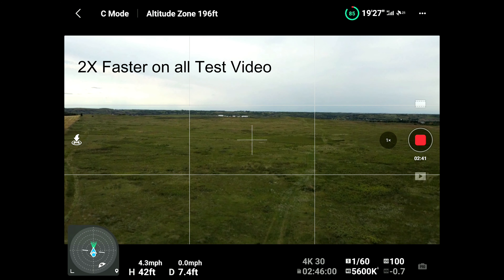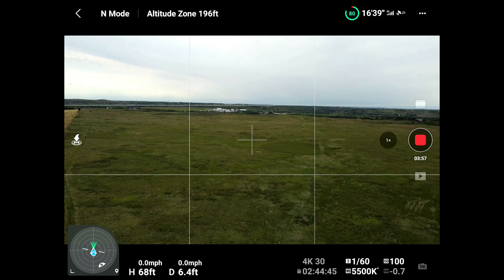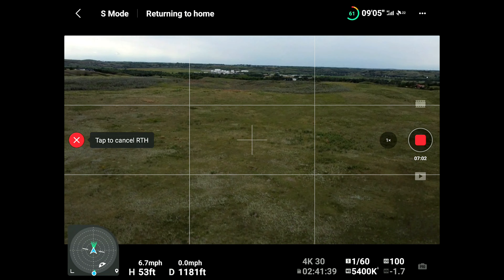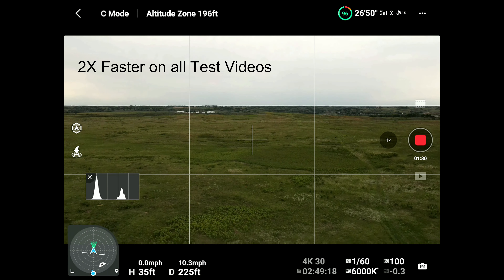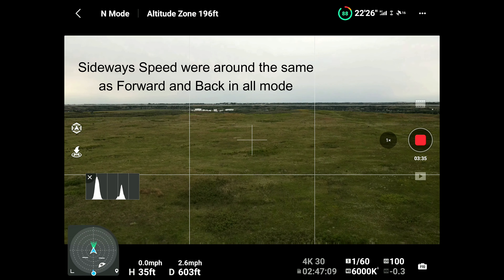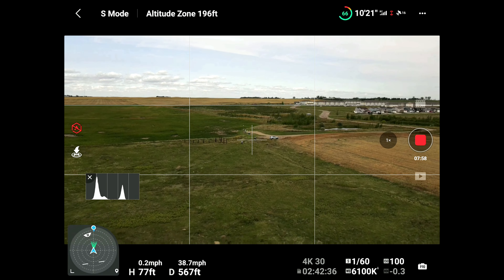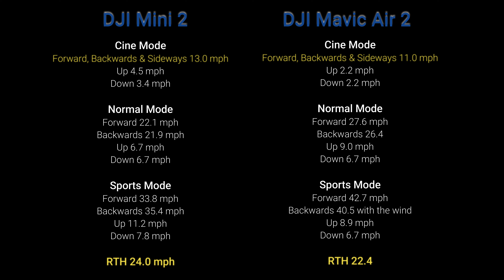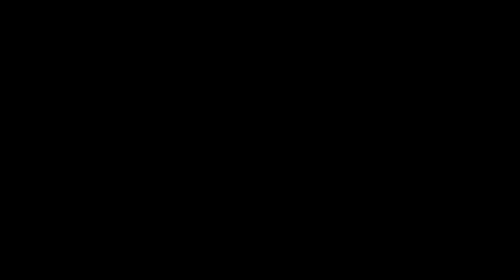Mini 2 & Air 2 Cine, Normal & Sports Mode Speed Test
I have had the Mini 2 since the end of December and have always wanted to check the different in speeds in each mode.  I thought that the Air 2 would be faster in all modes, but that isn't the case.  The Air 2 is slower in Cine and RTH modes.  Surprise Surprise!!

0:00 Intro
0:13 Start
0:57 Mini 2 Cine Mode
1:17 Mini 2 Normal Mode
1:42 Mini 2 Sports Mode
2:04 Mini 2 RTH
2:27 Air 2 Cine Mode
2:53 Air 2 Normal Mode
3:11 Air 2 Sports Mode
3:35 Air 2 RTH
3:48 Comparison Chart
4:45 Outtake!!

I hope you found this video informative and again, Hope you enjoyed watching this video and did if you did don't forget to hit the 👍 like button, subscribe, and leave a comment 🙂 if you want.

Thanks, Dave

Credits:
Panasonic Lumix DC-G95 Camera
FiFine Studio Condenser USB Microphone Kit
Movo VXR 10 Pro Shogun Microphone
Neewer 57-Channel UHF Wireless Lavalier Microphone System
Maono Rechargeable Omnidirectional Condenser Clip On Lapel Mic
Desview T3 Teleprompter
Arczroic Battey Safe Bags
Neewer ZC-10S LED video lights
Filmora 10.5